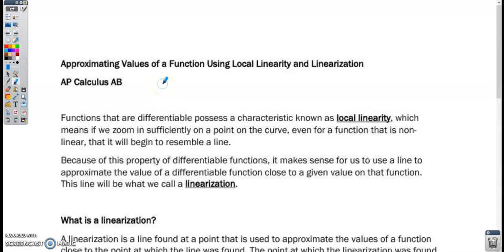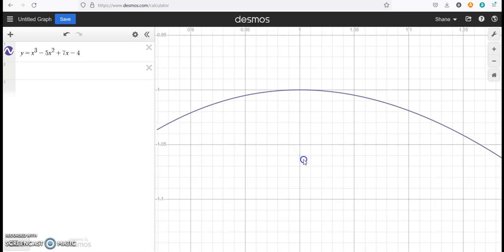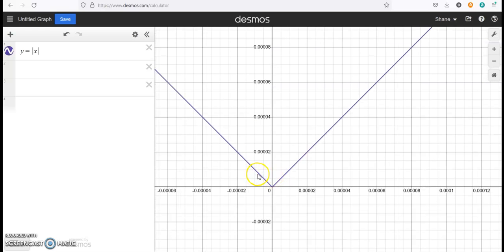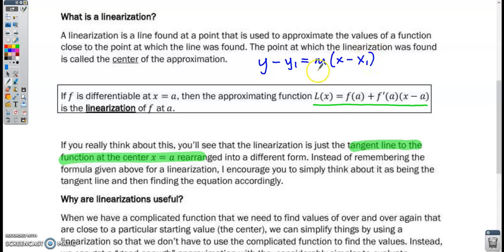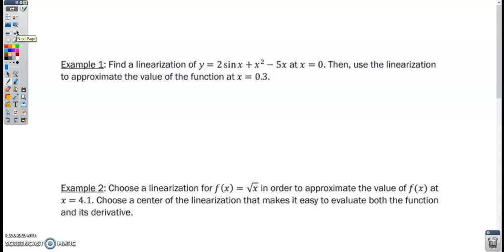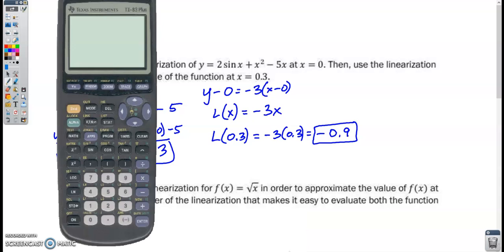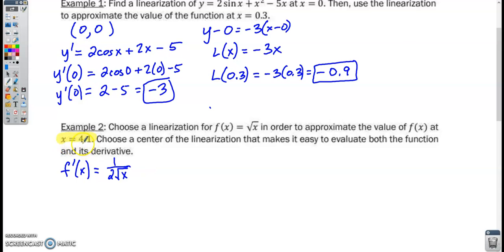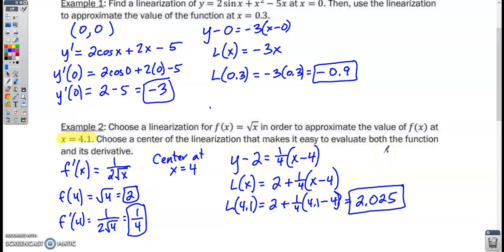Section 4-6 Video 1- Local Linearity and Linearization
This video discusses concepts from Unit 4.6 of AP Calculus. It introduces the the concept of local linearity and how it applies to differentiable functions, and then discusses the techniques for finding a linearization for a differentiable function. Finally, a couple of examples of finding linearizations and using them for approximation are discussed.